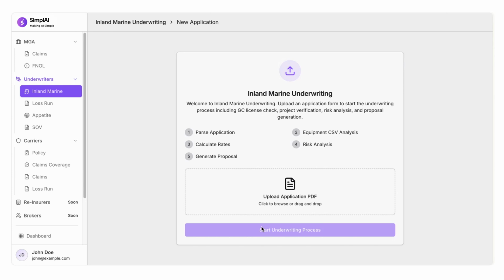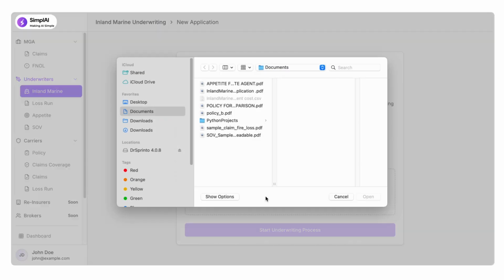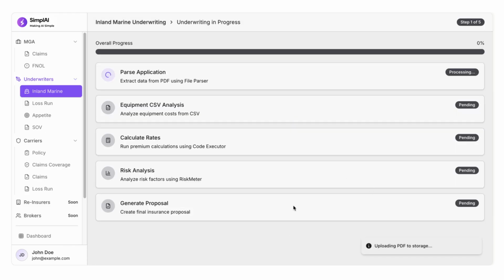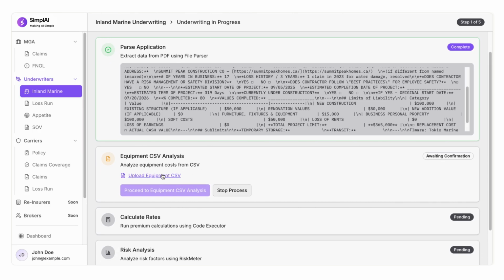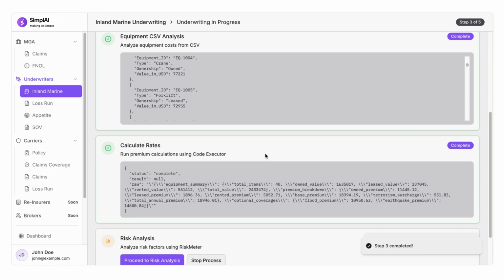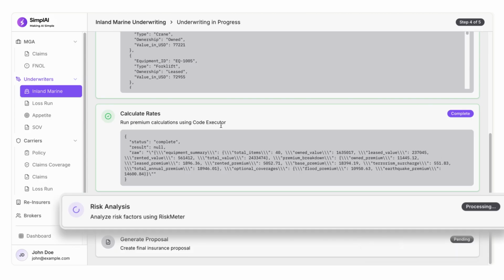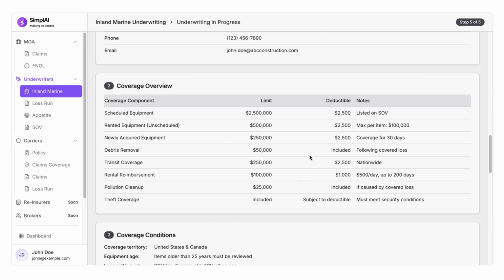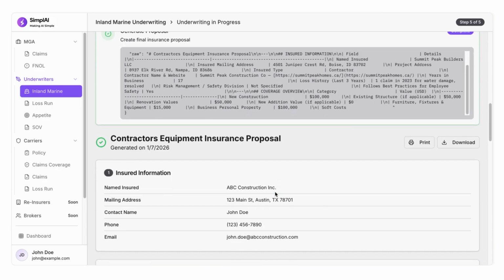Automating Inland Marine Underwriting with OCR, LLMs & AI Agents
Underwriting has always seemed like an obvious target for automation — it’s document-heavy, rule-driven, and repetitive. Yet most underwriting teams still rely heavily on manual review.

Why?

Because underwriting isn’t a single-document extraction problem. It’s a multi-document, context-heavy, judgment-driven workflow.

In this video, we break down how modern underwriting automation actually works, and why the combination of OCR, Large Language Models (LLMs), and Agentic AI is finally enabling true end-to-end automation — even for complex specialty lines like Inland Marine.

You’ll see:

Why different types of PDFs (native, scanned, messy) break traditional automation

Where OCR helps — and where it fundamentally fails

How LLMs add semantic understanding and cross-document reasoning

Why underwriting must be modeled as a workflow, not a single prompt

How agentic AI systems orchestrate extraction, validation, risk analysis, and summaries in a governed, auditable way

This isn’t a chatbot demo.
It’s a real look at how agentic AI systems are being designed to mirror how expert underwriters actually work.

📌 If you’re in insurance, underwriting, risk, or insurtech — this video is for you.